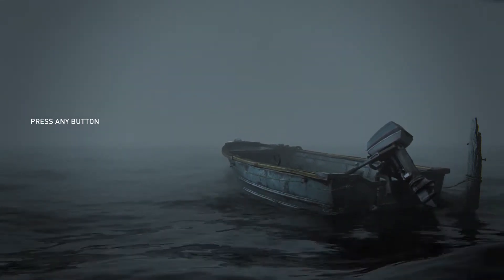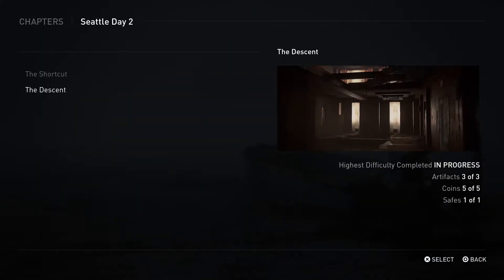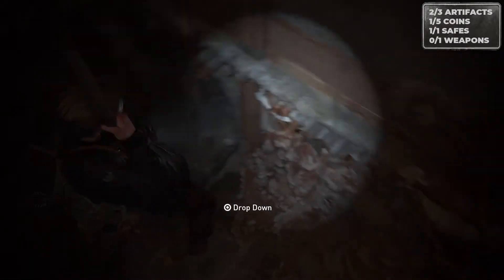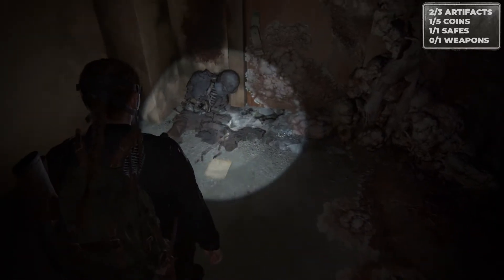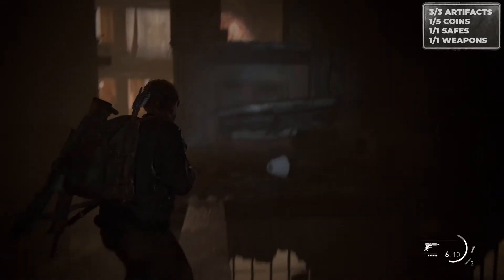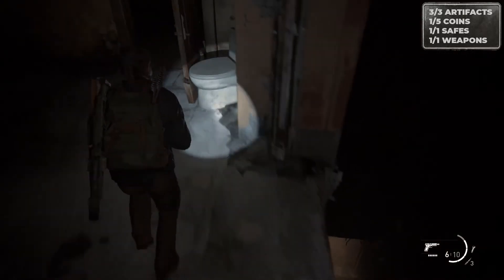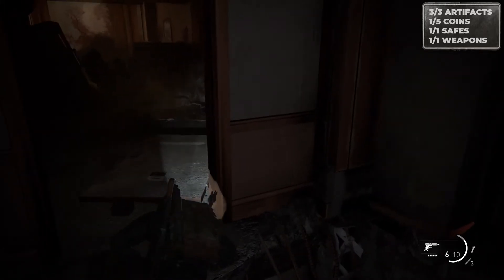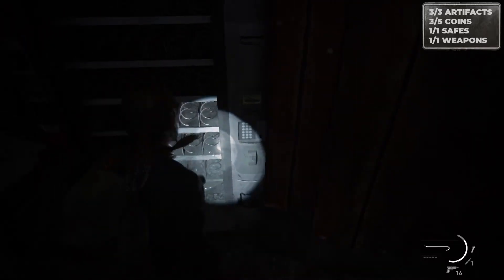Seattle Day 2 - The Descent - Collectibles Guide (All Collectible Locations)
Timeline

1. Coin 1/5 - 0:17
2. Artifact 1/3 - 0:28
3. Safe 1/1 - 0:52 (Combo 12-18-79)
4. Artifact 2/3 - 1:27
5. Artifact 3/3 - 2:03
6. Weapon 1/1 - 2:19 (Flamethrower)
7. Coin 2/5 - 2:46
8. Coin 3/5 - 3:06
9. Coin 4/5 - 3:18
10. Coin 5/5 - 3:29

Description

In this video I walk you through all the collectibles in the "Seattle Day 2 - The Descent" chapter in Naughty Dog's The Last of Us Part II. In this playlist I will show the locations for every Artifact, Coin, Journal Entry, Safe, Trading Card, Training Manual, Weapon, and Workbench via Chapter Select.

If you gather all the collectibles in the playlist you should have unlocked the following trophies:

 - Archivist (Gold) - Find all artifacts and journal entries
 - Master Set (Gold) - Find all trading cards
 - Numismatist (Gold) - Find all coins
 - Prepared for the Worst (Gold) - Find all workbenches
 - Safecracker (Silver) - Unlock every safe
 - Journeyman (Silver) - Find all training manuals
 - High Caliber (Silver) - Find all weapons
 - In the Field (Silver) - Find 12 workbenches
 - Starter Set (Bronze) - Find 5 trading cards
 - Mint Condition (Bronze) - Find 5 coins
 - Relic of the Sages (Bronze) - Find the Strange Artifact
 - So Great and Small (Bronze) - Find the Engraved Ring

You may also unlock the following trophies if you collect enough other resources throughout your play through:

 - Survival Expert (Gold) - Learn all player upgrades
 - Arms Master (Gold) - Fully upgrade all weapons
 - Mechanist (Silver) - Fully upgrade a weapon
 - Specialist (Silver) - Learn all player upgrades in one branch
 - Survival Training (Silver) - Learn 25 player upgrades
 - Tools of the Trade (Bronze) - Craft every item
 - Tinkerer (Bronze) - Upgrade a weapon
 - Apprentice (Bronze) - Learn a player upgrade

Social